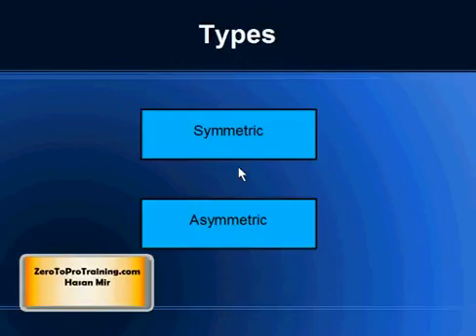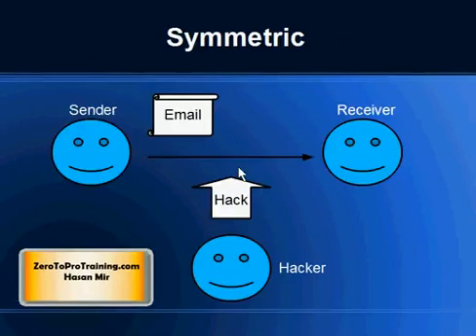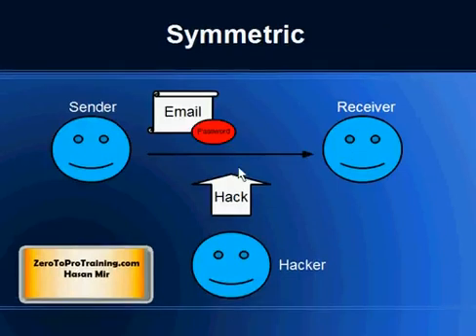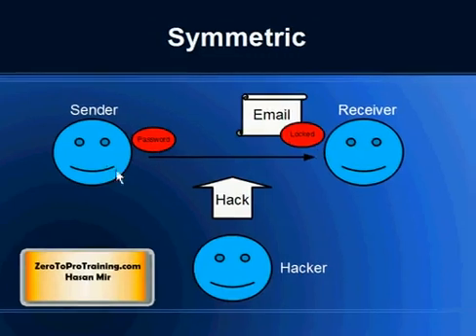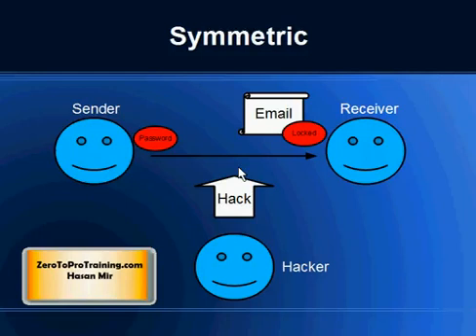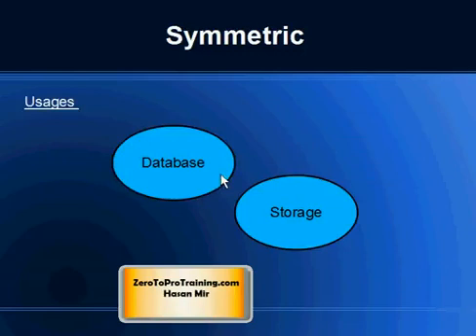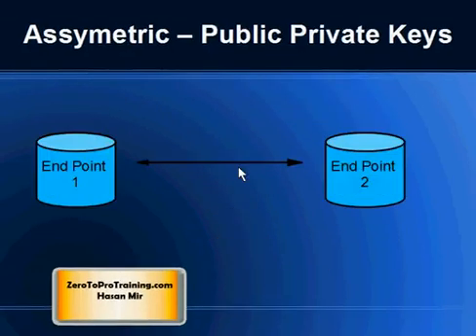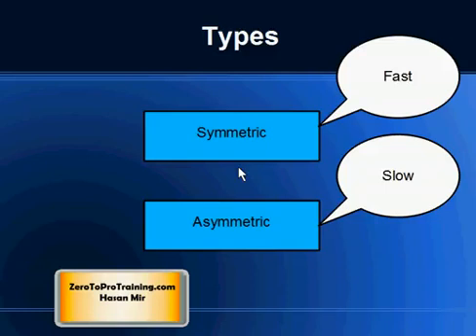Symmetric and Asymmetric Encryption Overview (Private Public Keys)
This video provides and overview of Symmetric and Asymmetric Encryptions including the concepts of public and private keys (PKI)